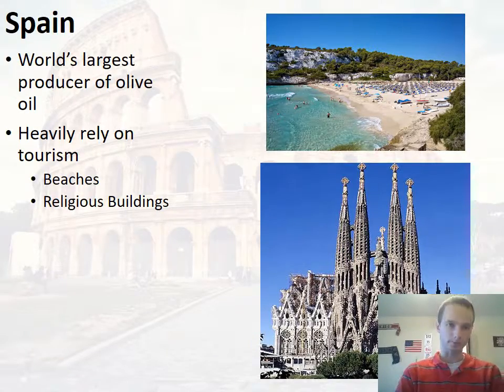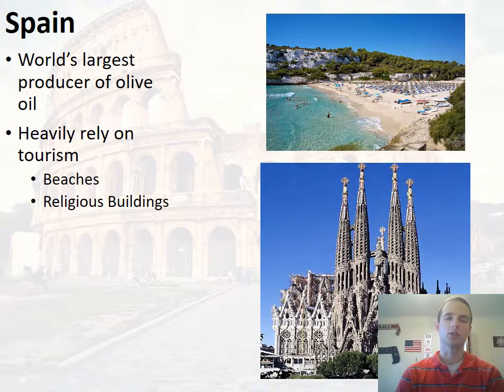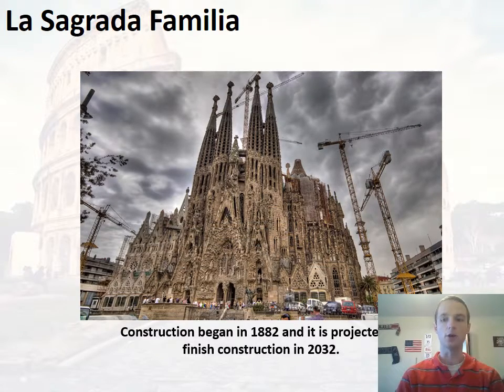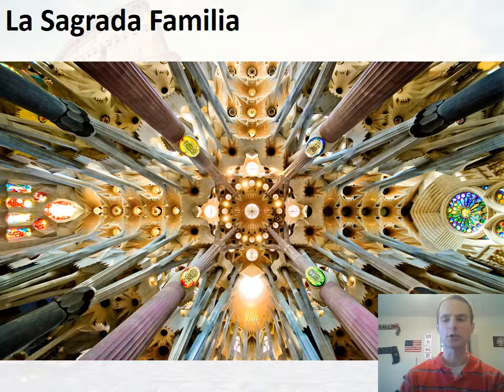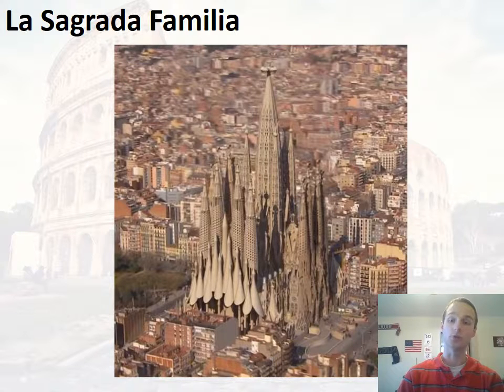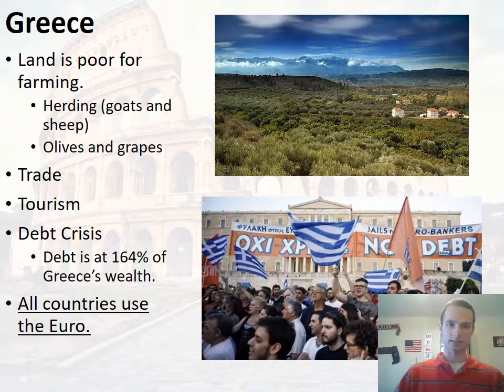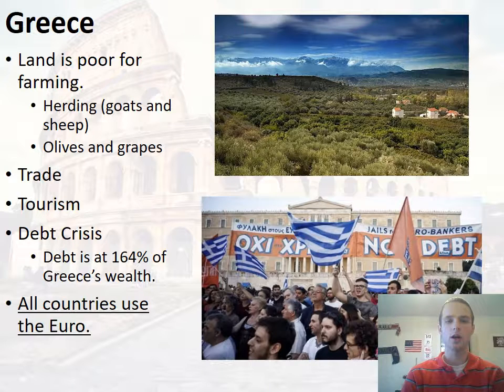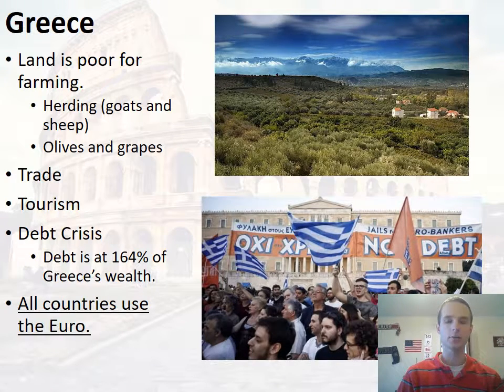Southern Europe Pt 3